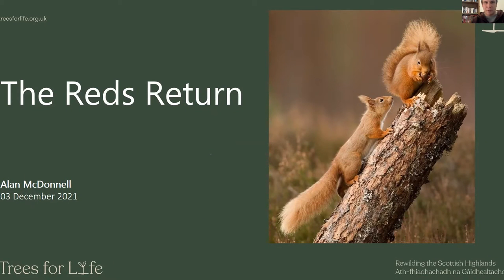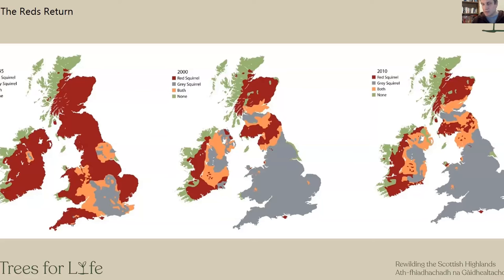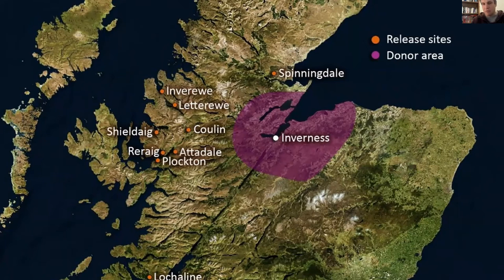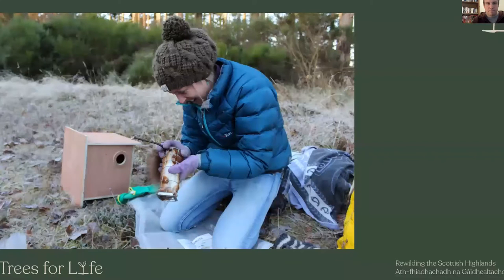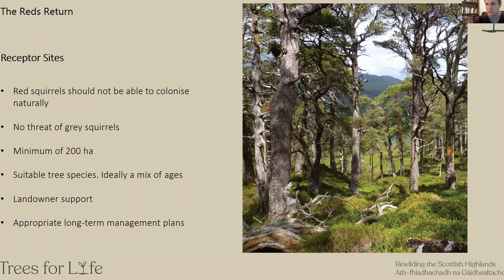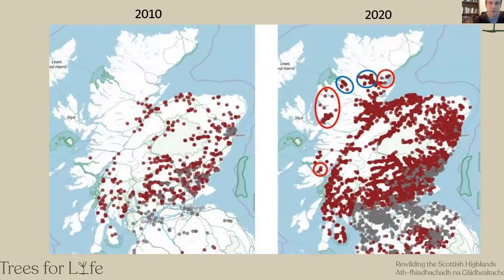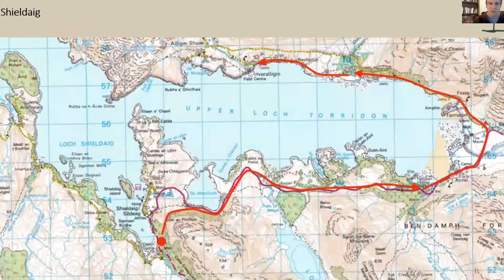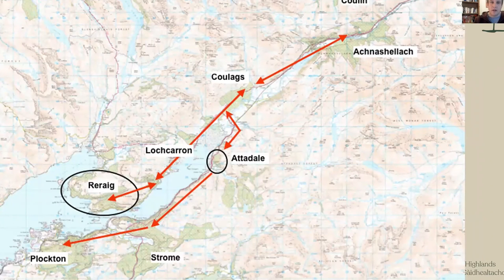Day 1 Session 2: Reintroductions in the north of Scotland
Presentation from the SSRS Knowledge Fair on 3 December 2021. From Session 2 – Around the UK. By Alan McDonnell, Trees for Life